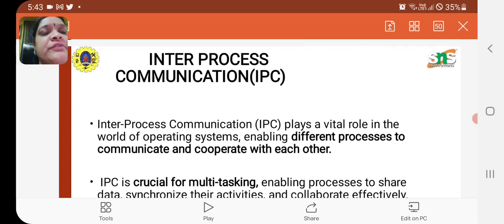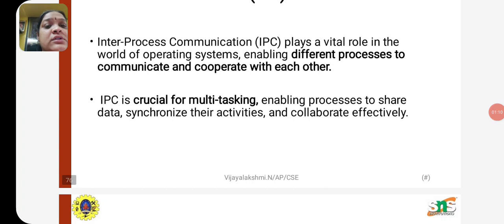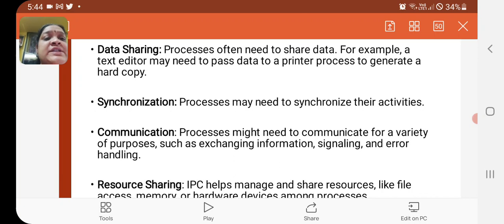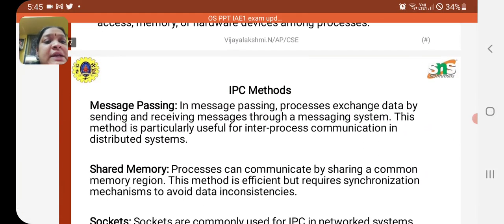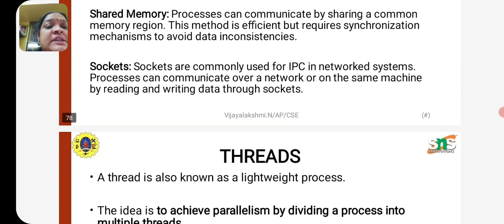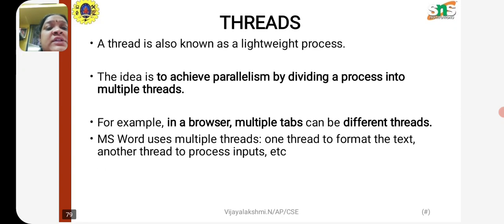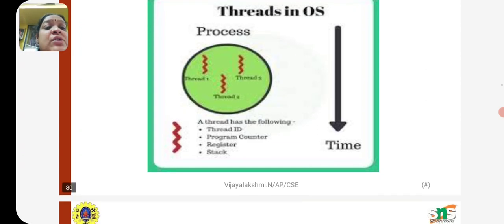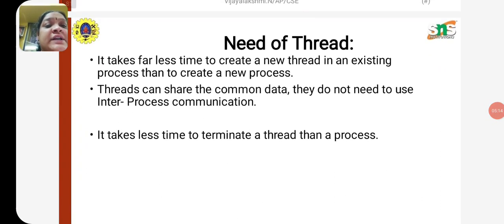Interprocess communication process in OS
This video will explain about the ipc objectives and ipc models